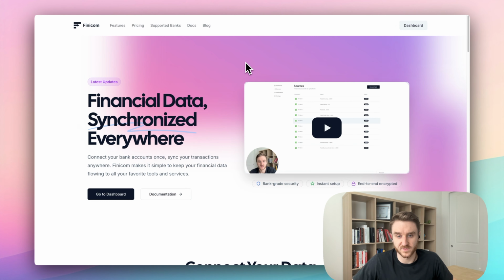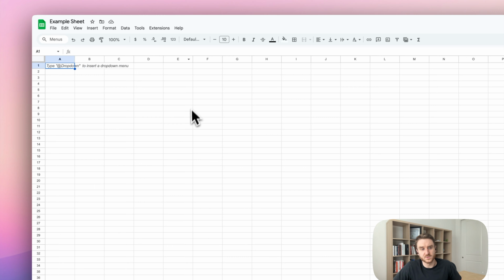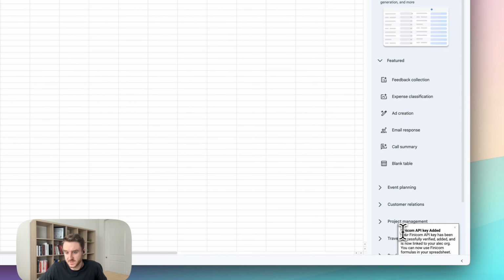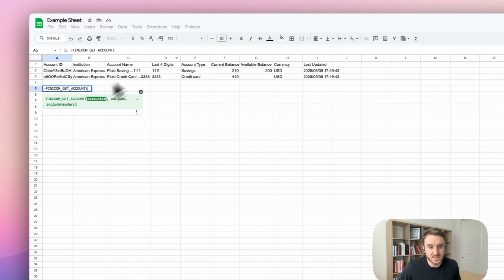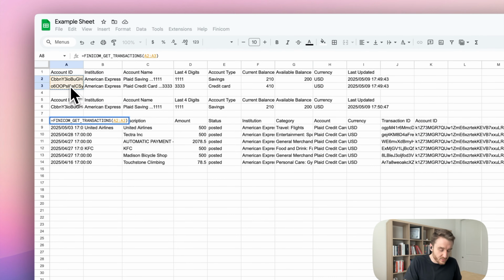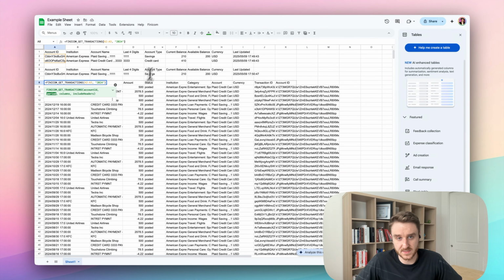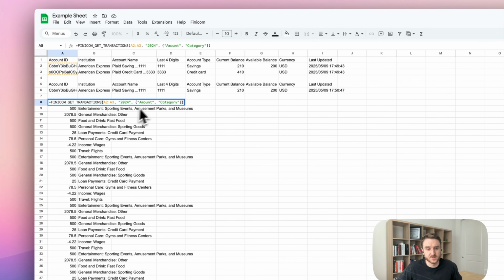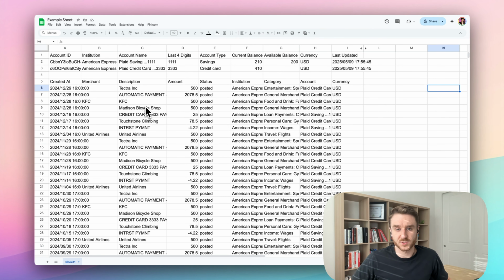How to Pull Bank Account Data with Google Sheets Formulas - Finicom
Want to bring your bank account data straight into Google Sheets using formulas? This video walks you through how to use Finicom’s custom Google Sheets functions—like FINICOM_GET_ACCOUNTS() and FINICOM_GET_TRANSACTIONS()—to pull real-time balances and transaction history into any spreadsheet.

With Finicom, you can connect your financial accounts once, and then access live data inside Google Sheets using simple, no-code formulas.

In this video, you’ll learn how to:
• Use FINICOM_GET_ACCOUNTS() to retrieve live account data
• Use FINICOM_GET_TRANSACTIONS() to pull detailed transaction history
• Filter, sort, and analyze your financial data with Sheets formulas

✅ Live bank data in Google Sheets
🔒 Secure, read-only access
🧠 Perfect for analysts, founders, and finance teams
📊 Supports Google Sheets, Notion & Airtable